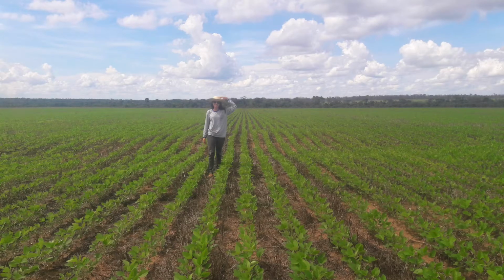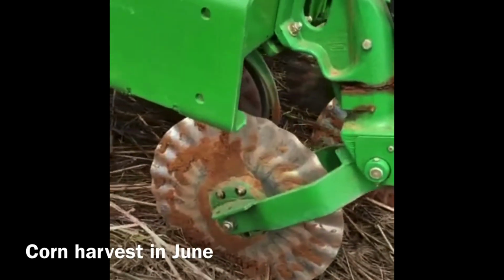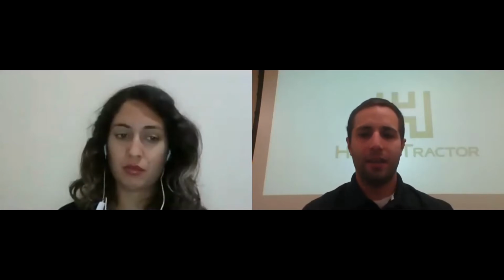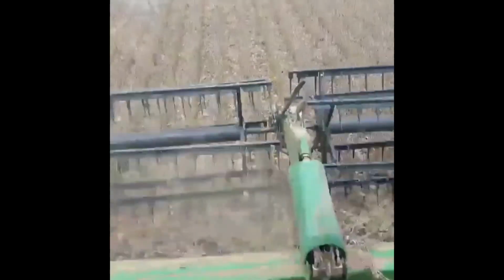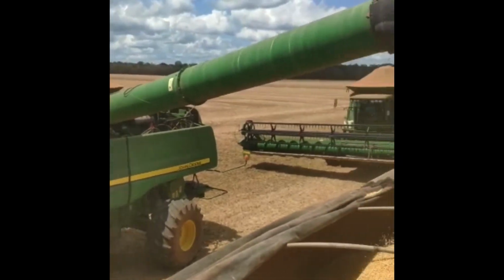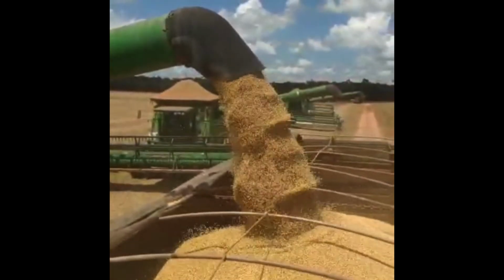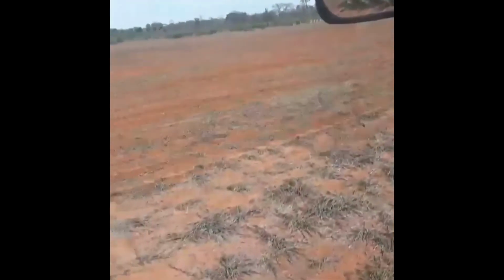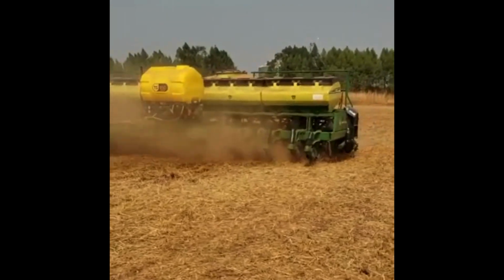HT Precision Virtual Field Day - Agrochapada Farm in Brazil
Join us for our HT Precision Virtual Field Day! In this video Danny Jefferies (Data and Agronomy Consultant-Huron Tractor) and Camila Kelly de Queiroz (Agricultural Engineer with Agrochapada) will discuss the farm called Agrochapada in the State of Mato Grosso Brazil. We will learn about the Operation, the land they farm, the equipment, agronomy and the technology they use.